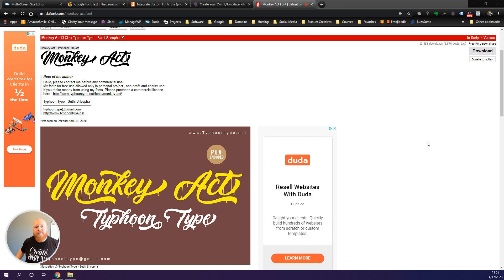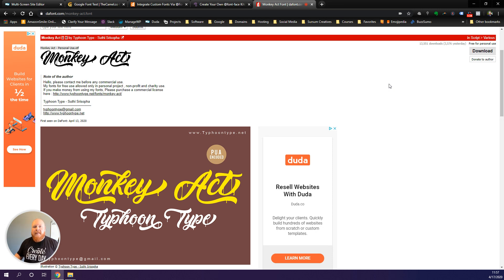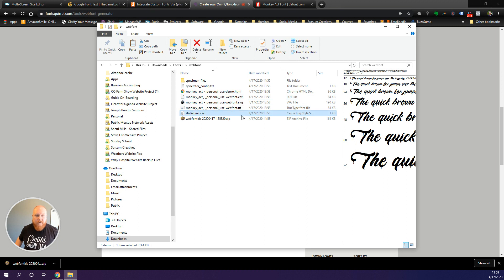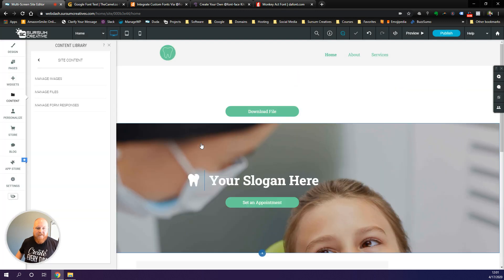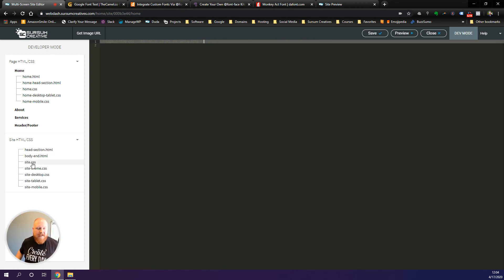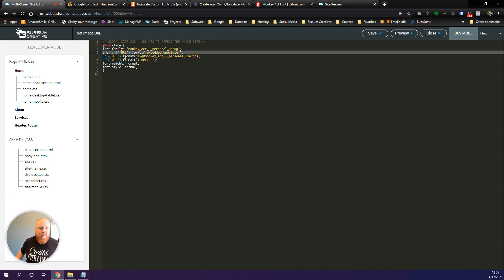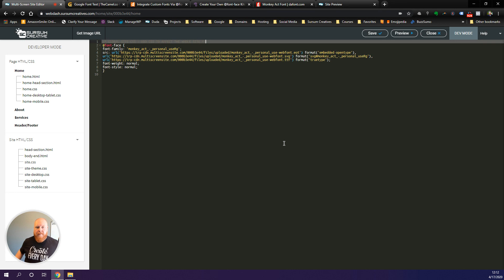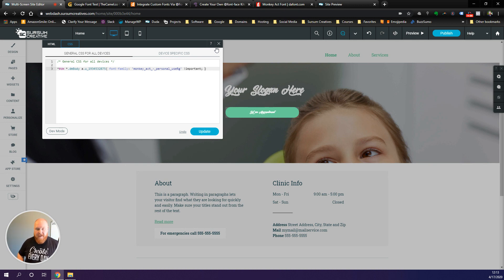How to Add Any Custom Font to Your Duda Website for Free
If you are needing to add custom font to your Duda website, this is the tutorial for you!

In this tutorial we'll cover everything from downloading your custom font, converting it to a webfont, and adding the proper code to your Duda site in order to use it anywhere you want.

Resources mentioned in the tut 👇🏻👇🏻